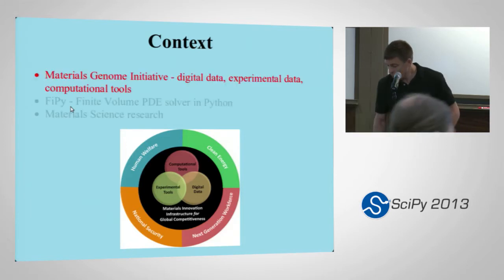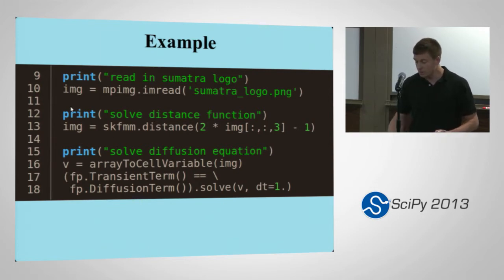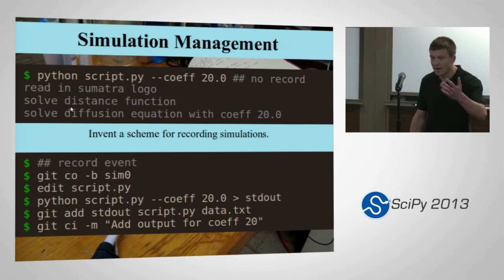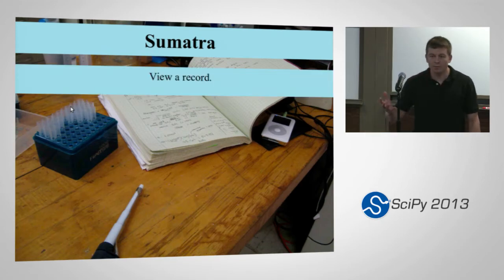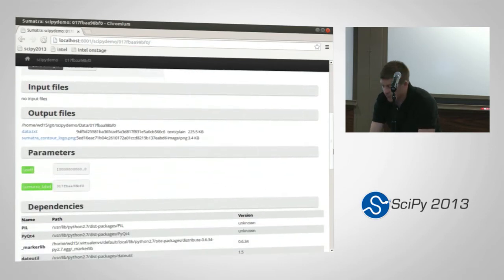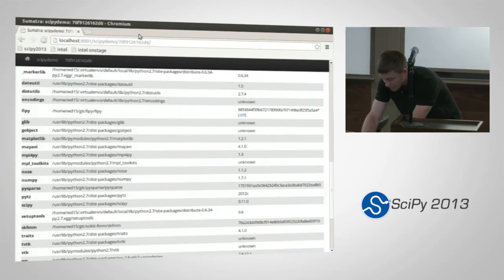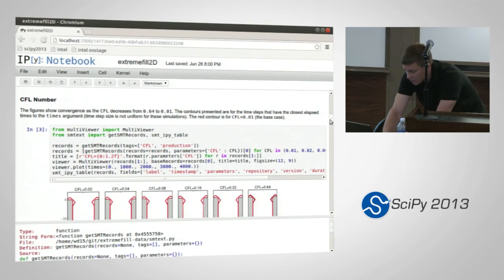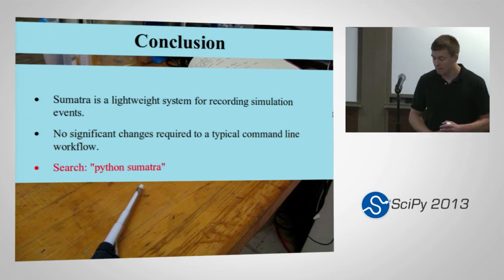Using Sumatra to Manage Numerical Simulations; SciPy 2013 Presentation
Authors: Davison, Andrew, CNRS (principal developer); Wheeler, Daniel, NIST (speaker)

Track: Reproducible Science

Sumatra is a lightweight system for recording the history and provenance data for numerical simulations. It works particularly well for scientists that are in the intermediate stage between developing a code base and using that code base for active research. This is a common scenario and often results in a mode of development that mixes branching for both code development and production simulations. Using Sumatra avoids this unintended use of the versioning system by providing a lightweight design for recording the provenance data independently from the versioning system used for the code development. The lightweight design of Sumatra fits well with existing ad-hoc patterns of simulation management contrasting with more pervasive workflow tools, which can require a wholesale alteration of work patterns. Sumatra uses a straightforward Django-based data model enabling persistent data storage independently from the Sumatra installation. Sumatra provides a command line utility with a rudimentary web interface, but has the potential to become a full web-based simulation management solution. During the talk, the speaker will provide an introduction to Sumatra as well as demonstrate some typical usage patterns and discuss achievable future goals.